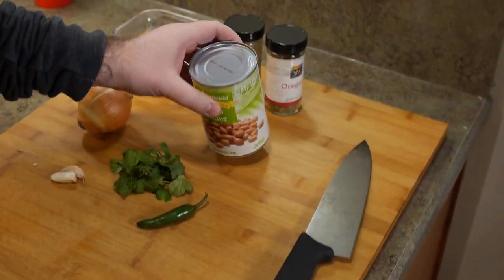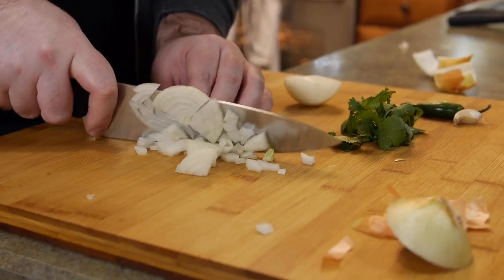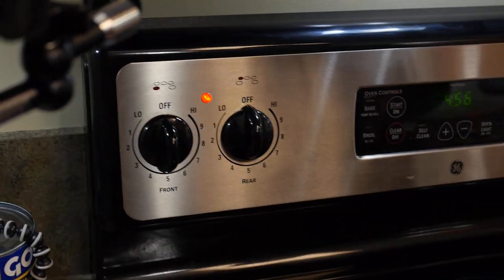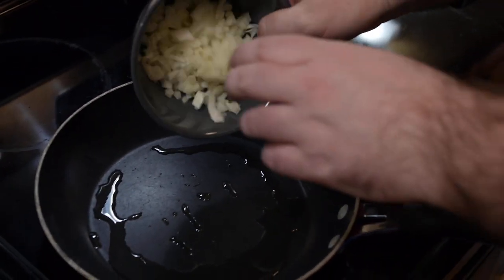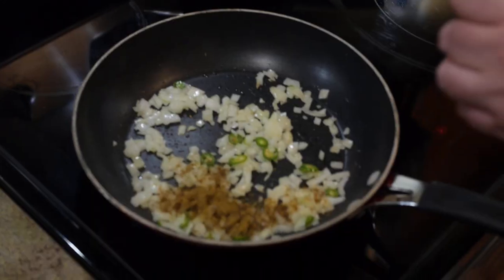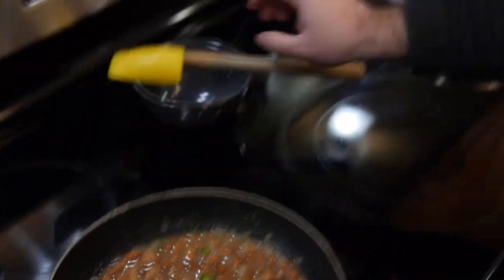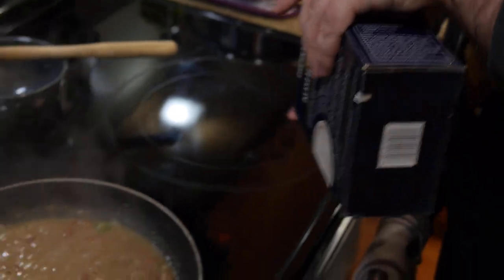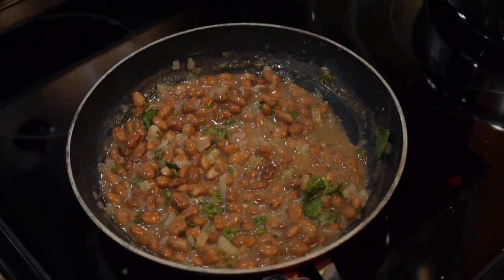How to make MEXICAN BEANS | Recipe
Today we're going to show you how to make a quick side of Tex Mex pinto beans. It's really simple to spice up a plain ol can of beans into something delicious. Let's make it.

Check the Full Recipe on Our Website!
(w/ Servings Calculator + Step-By-Step Instructions)

1 Can of Pinto Beans
1 Small Onion
1 Serrano
1 Clove of Garlic
1/2 Teaspoon of Cumin
1/4 Teaspoon of Oregano
1 Tablespoon of Vegetable Oil
Pinch of Salt (depends if your beans are low sodium or not)
1/4 of a Juiced Lime (Optional)
A pinch of Cilantro (Optional)